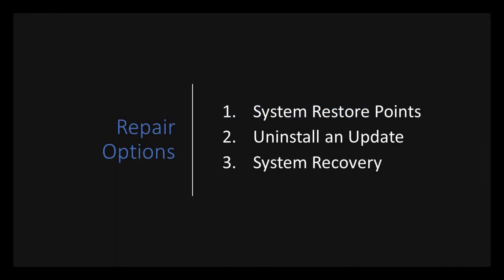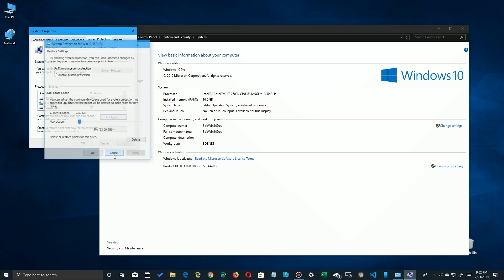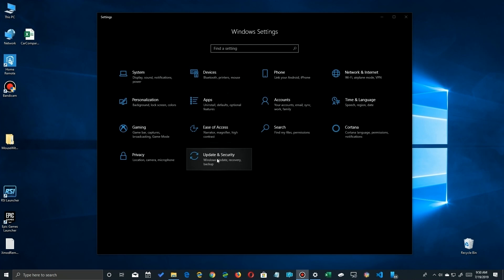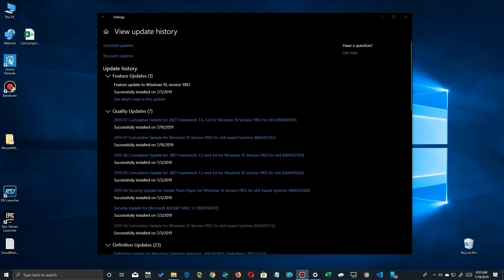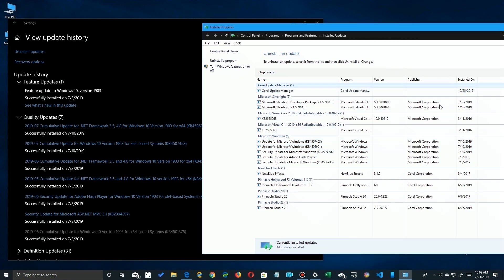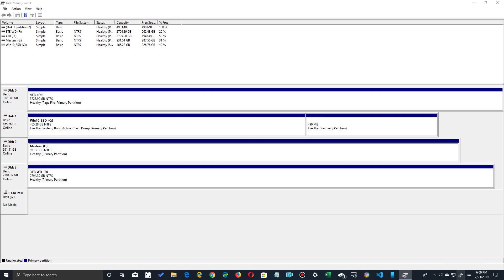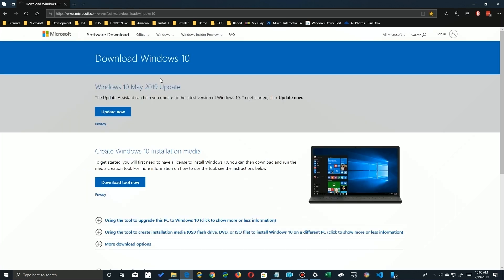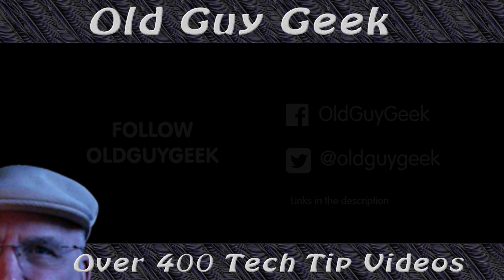Windows 10 Update Broke Your Computer? Don't Reinstall or Roll Back!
If a Windows 10 patch or upgrade is giving your system fits, you don't have to do a full install. Whether it's a simple quality update on Patch Tuesday or a completely new version of Windows from a semi-annual Feature Update, you may be able to fix it without a complete reinstall of Windows.

If your system is up and running, there's a couple of ways to roll back to an earlier version or just uninstall a single update. There's a good possibility you can fix your system.